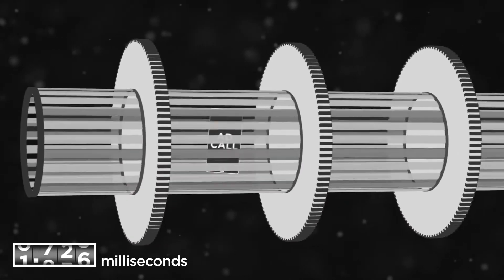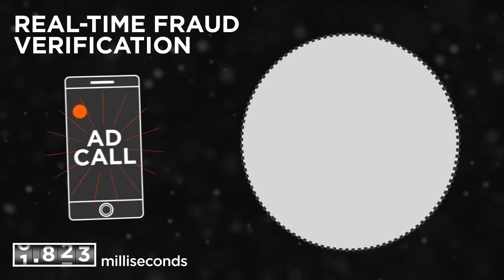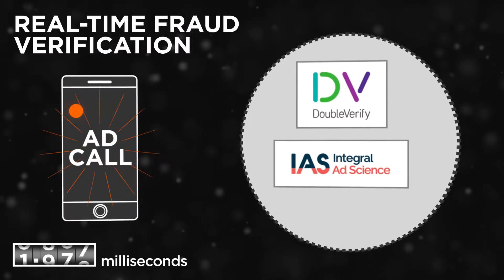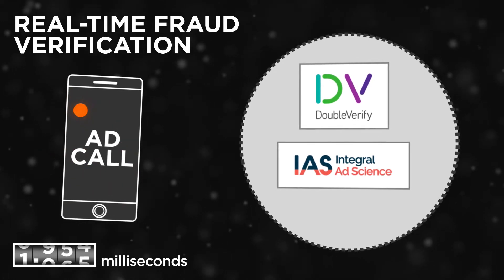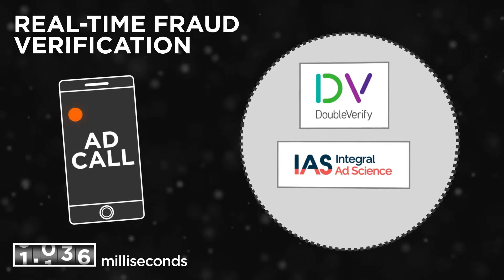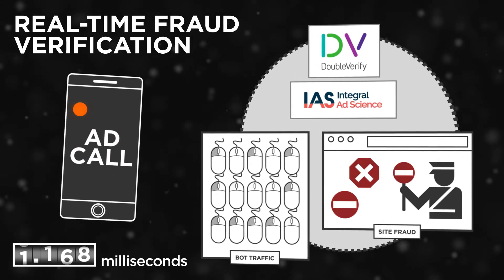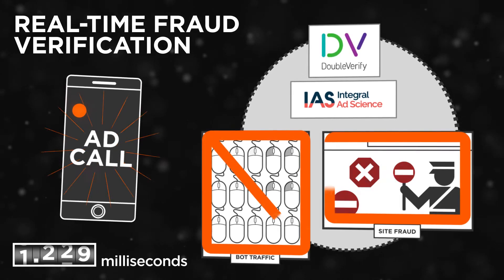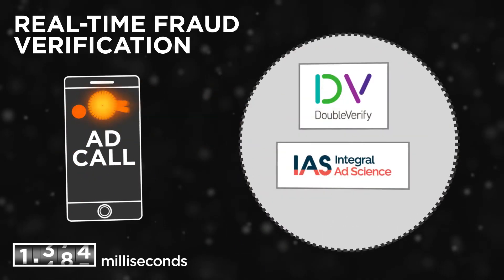Brand Safety for Video